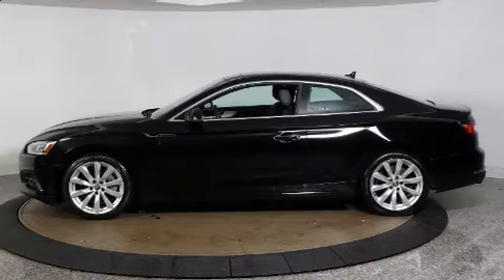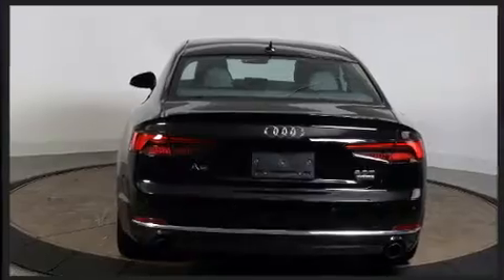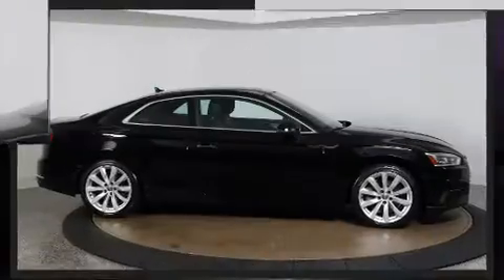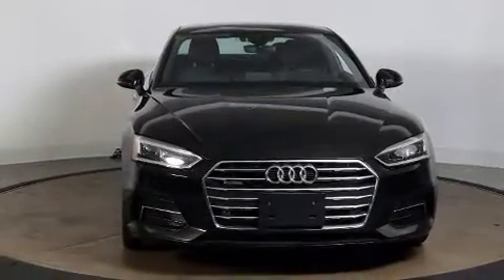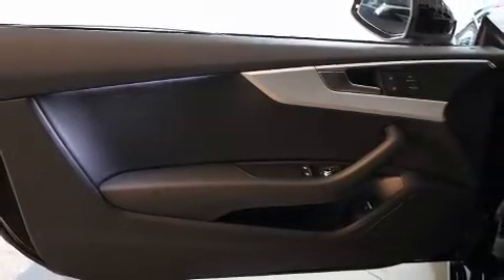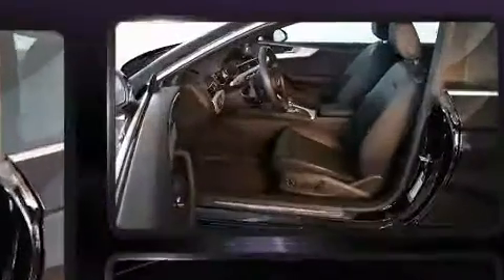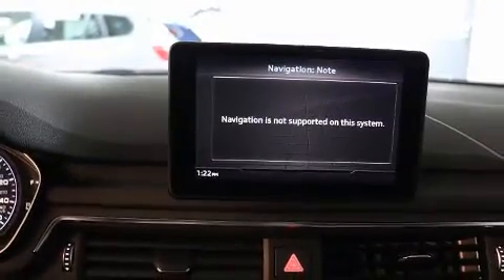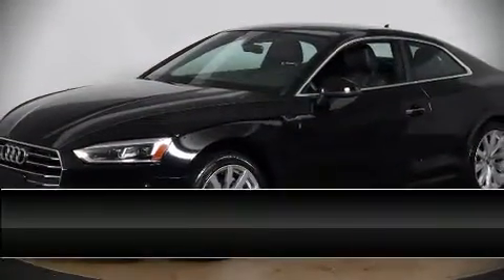2018 Audi A5 Premium Plus in Brooklyn, NY 11220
Audi Brooklyn
665 65th Street

Familiarize yourself with the 2018 Audi A5. This 2 door, 4 passenger coupe still has fewer than 60,000 miles! Audi made sure to keep road-handling and sportiness at the top of it's priority list. Smooth gearshifts are achieved thanks to the 2 liter 4 cylinder engine, providing a spirited, yet composed ride and drive. A turbocharger further enhances performance, while also preserving fuel economy. Audi prioritized fit and finish as evidenced by: leather upholstery, 1-touch window functionality, an automatic dimming rear-view mirror, power front seats, high intensity discharge headlights, turn signal indicator mirrors, and a split folding rear seat. For drivers who enjoy the natural environment, a power moon roof allows an infusion of fresh air. Audi ensures the safety and security of its passengers with equipment such as: dual front impact airbags, front side impact airbags, traction control, brake assist, anti-whiplash front head restraints, a panic alarm, and 4 wheel disc brakes with ABS. Electronic stability control stands out as a technologically savvy innovation, keeping you better connected to the road. A Carfax history report indicates just one previous owner. Our aim is to provide our customers with the best prices and service at all times. Stop by our dealership or give us a call for more information.